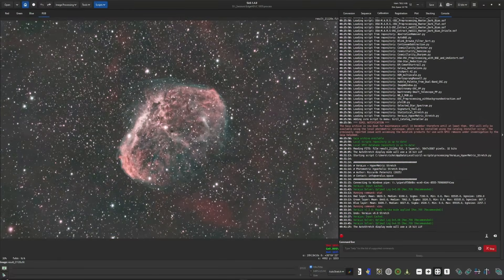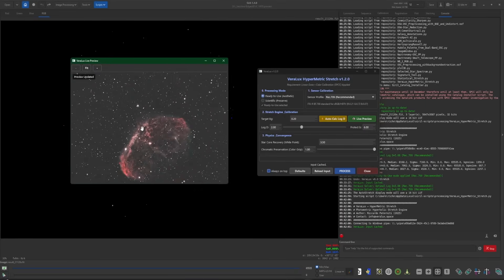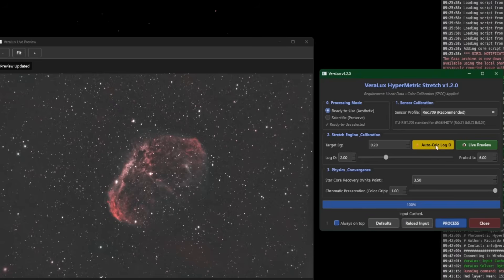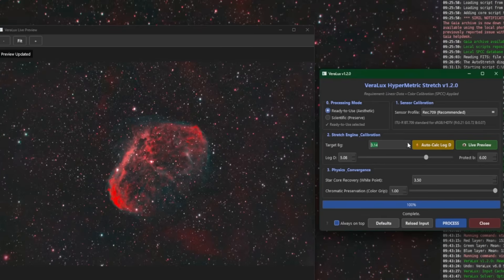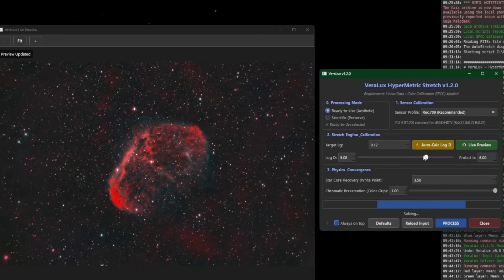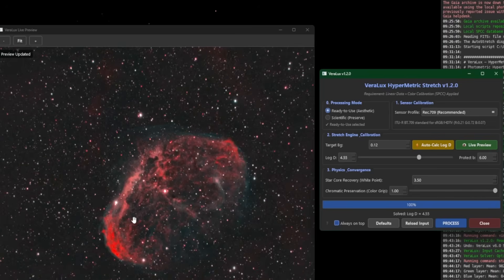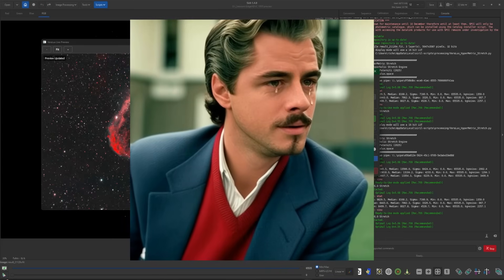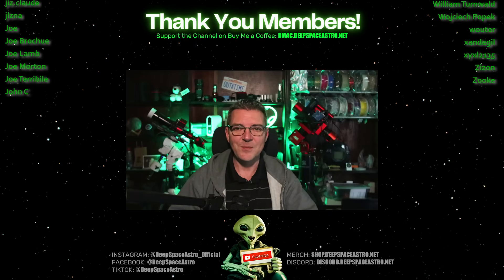Important Update! VeraLux HyperMetric Stretch 1.2.0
The VeraLux HyperMetric Stretch (HMS) Python script for Siril has just received a major update! You can now preview the settings before applying the to the image, and adjust the vividness of the color!